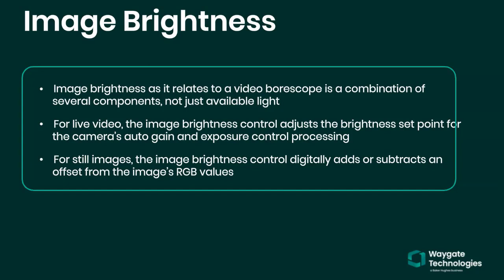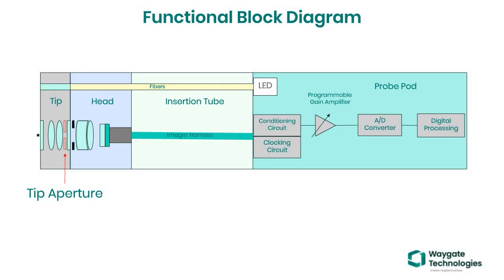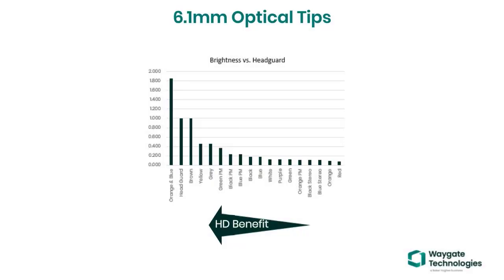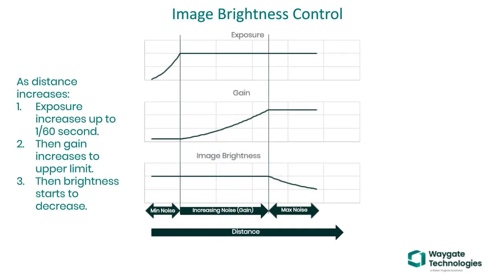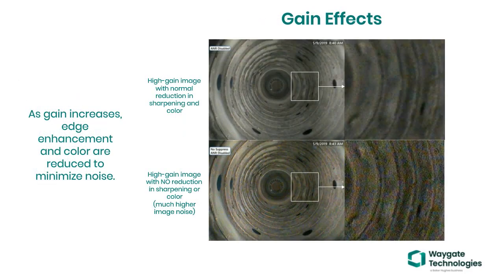Waygate Technologies | Advancements in TrueSight Imaging: Image Brightness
In this video, learn how image brightness is comprised of multiple components. Raw light is only one part of that equation.